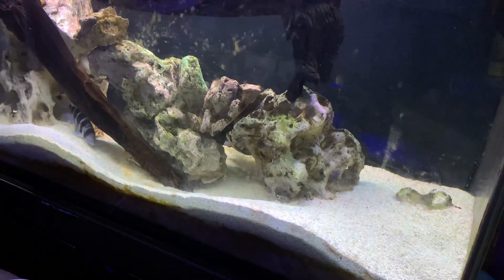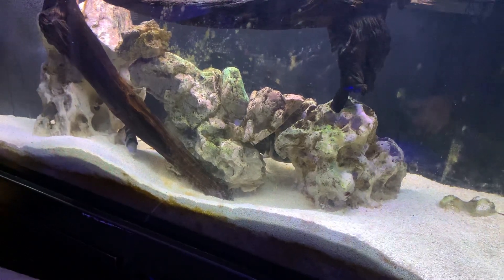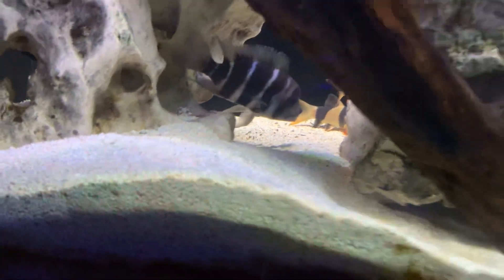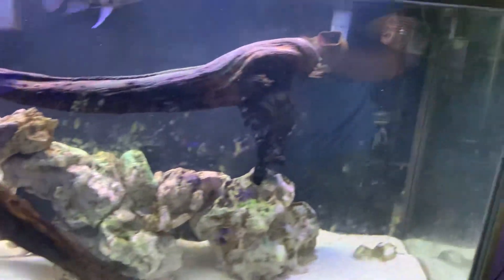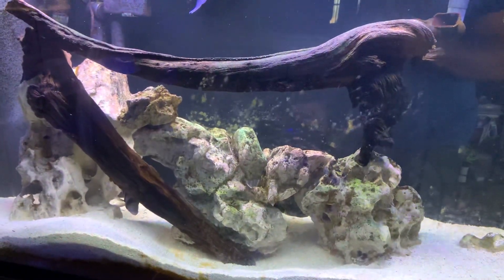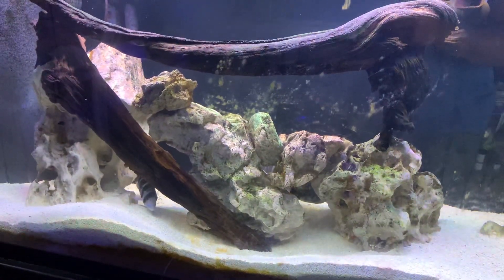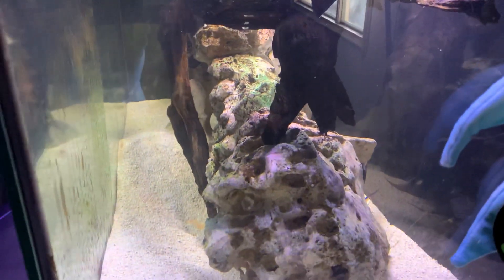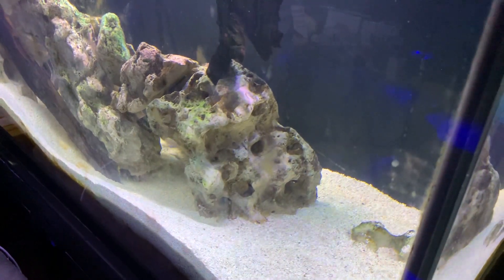Algae on Frontosas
Update time y’all!